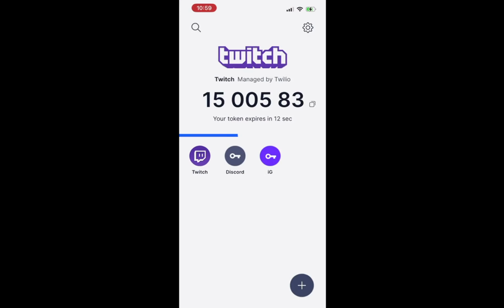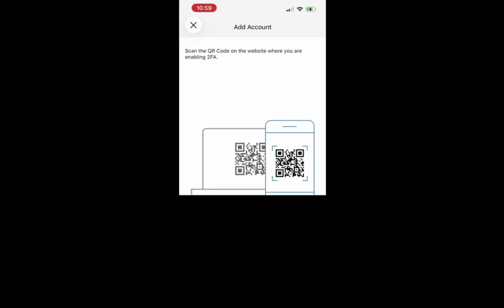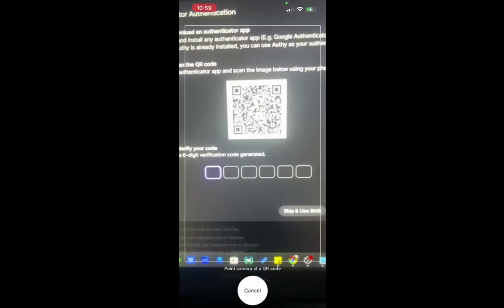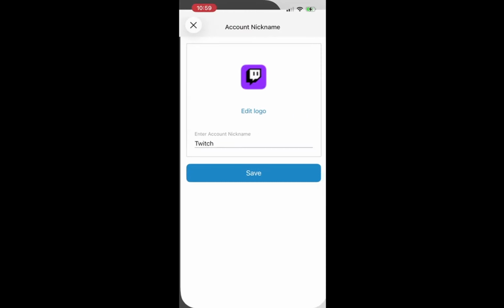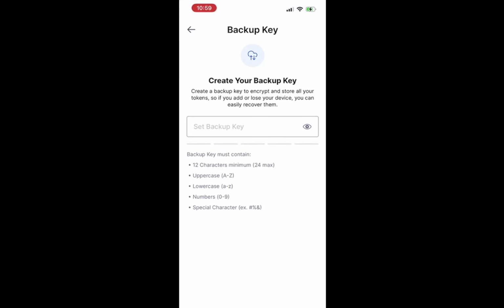How to Export Authy Tokens [2026 Full Guide]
How to Export Authy Tokens

Are you looking to switch to a new authenticator app but feel stuck because of Authy's restrictions? In this comprehensive tutorial, we’ll guide you through the steps to effectively export Authy tokens and transition to your chosen app. While Twilio removed the official export feature for security reasons, fear not! We’ll walk you through the necessary precautions and steps to temporarily disable and then re-enable two-factor authentication, making the process smoother for you. Learn how to generate a new QR code, link your account with the new authenticator app, and secure your tokens with backup options. By the end of this video, you'll be empowered with the knowledge to safeguard your online accounts while navigating the world of two-factor authentication. Whether you're a seasoned user or new to this security measure, our guide ensures that your account protection is never compromised. Join us for these essential tips!

Authy, two-factor authentication, export Authy tokens, authenticator app, account security, 2FA setup, QR code scanning, disable 2FA, re-enable 2FA, online security, Twilio, backup tokens, secure accounts, digital safety, device syncing